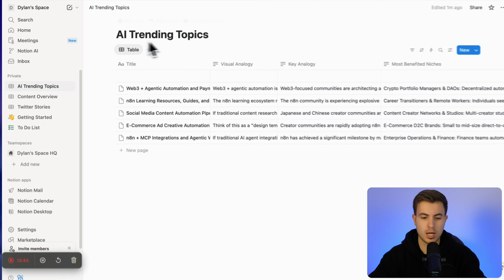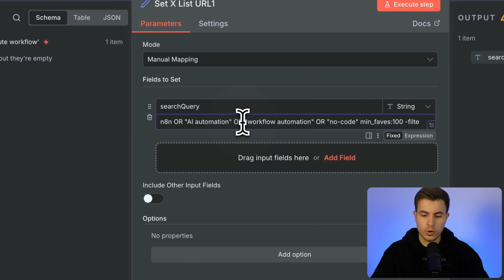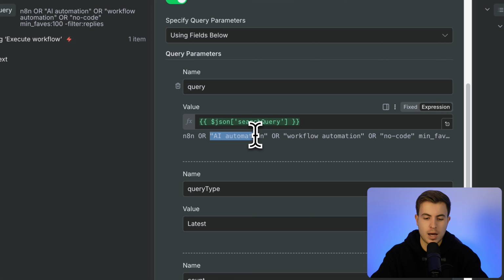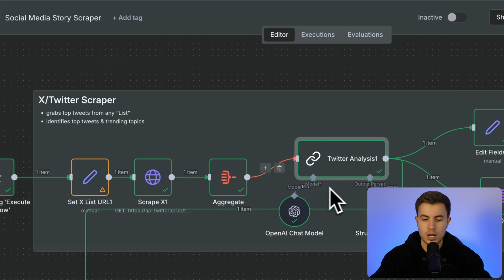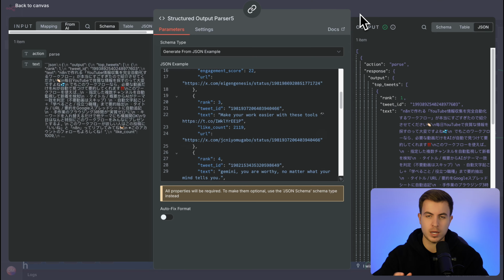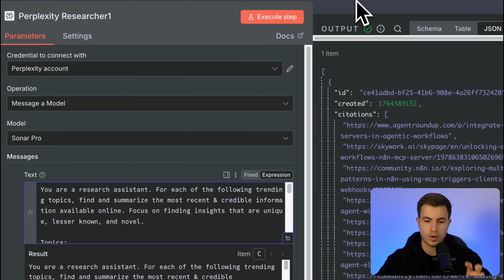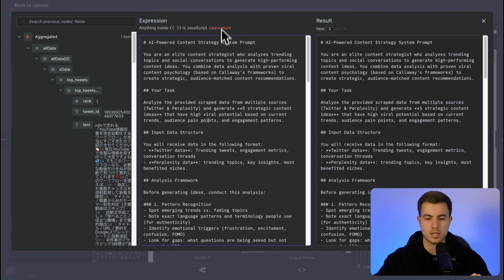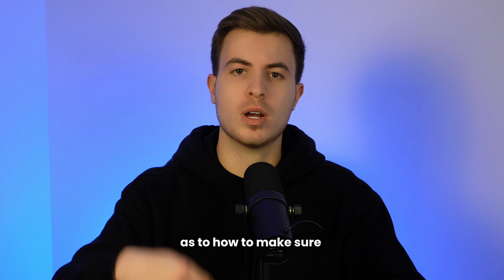I Built an AI That Scrapes Unlimited Tweets for Content Ideas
Learn how to scrape unlimited tweets from Twitter/X using n8n to generate endless content ideas—no paid APIs, no rate limits, no monthly fees. In this tutorial, I'll show you the exact workflow that pulls 1,000+ viral tweets per day and transforms them into content ideas automatically.

Most content creators struggle to post consistently because they run out of ideas. This AI automation solves that problem entirely. You'll build a fully automated system that scrapes trending tweets, analyzes what's working, and gives you an unlimited stream of content inspiration ready to use.

This is the same automation I use to fuel my content pipeline across YouTube, Instagram, and Twitter. Once it's set up, it runs 24/7 and you never run out of ideas again.

What You'll Learn:

-How to scrape Twitter/X without expensive APIs
-Set up unlimited content idea generation in n8n
-Automatically analyze trending topics and viral tweets
-Export directly to Google Sheets or Notion
-Scale to 1,000+ content ideas per day without hitting limits
-Use these ideas for yourself or sell as a content service

Perfect for: Content creators who post daily, agencies offering social media management, AI automation entrepreneurs looking to add content generation to their client offerings.

By the end of this video, you'll have a production-ready workflow generating unlimited content ideas on demand.